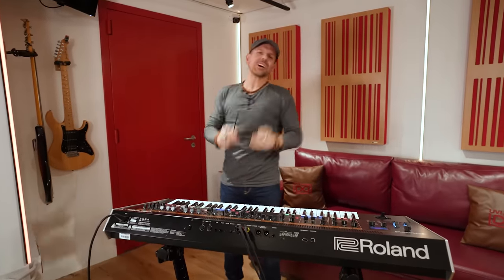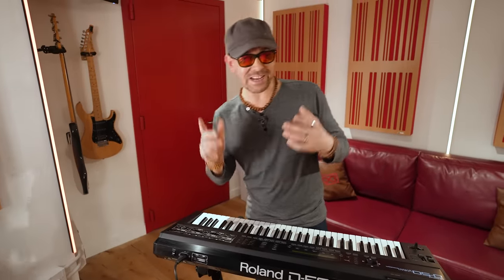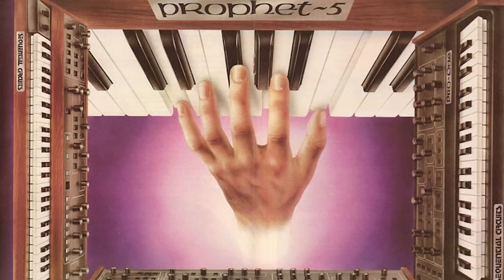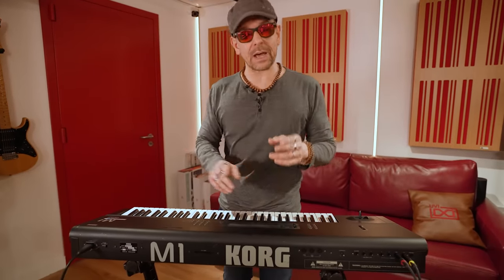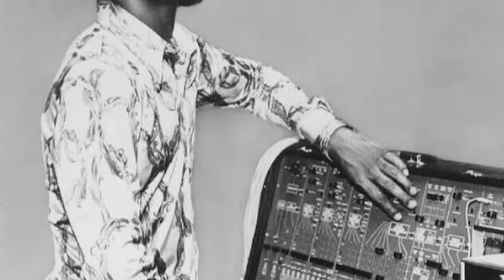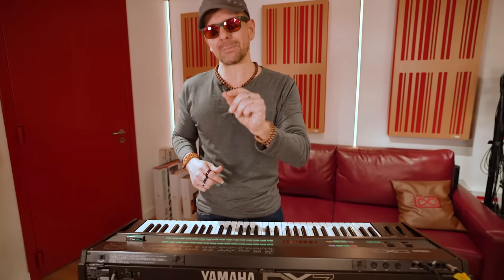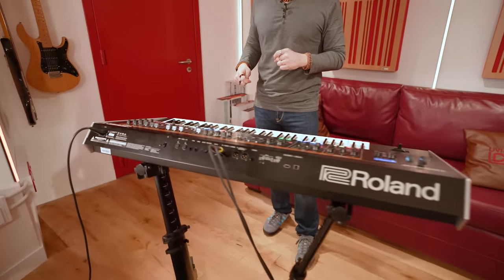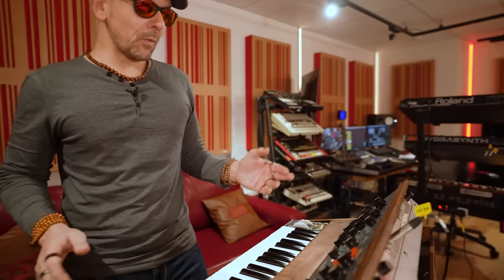Top 10 Synthesizers Of All Time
Here are the 10 most famous synthesizers in history! ❤️

💥 SYNTHESIZERS TIMELINE 💥

00:00 - Intro
00:33 - Oberheim OB-8
01:18 - Roland D-50
03:15 - Fairlight CMI
04:35 - Prophet 5
06:28 - Korg M1
09:10 - ARP 2600
11:19 - Yamaha CS-80
12:54 - Yamaha DX-7
14:30 - Roland Jupiter 8
16:36 - Minimoog
19:22 - Outro

Sorry! No CS-80 videos from me

Sorry! No Fairlight CMI videos from me :(